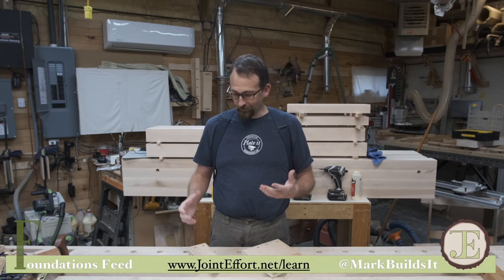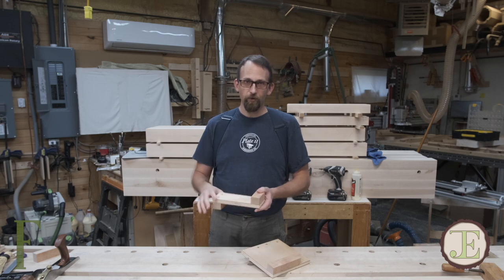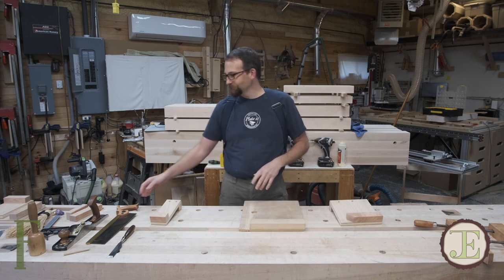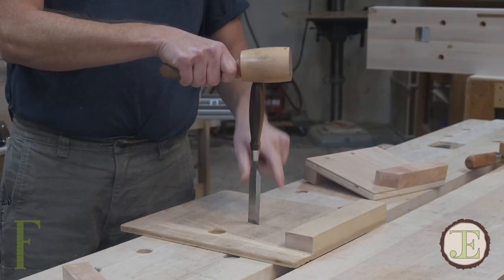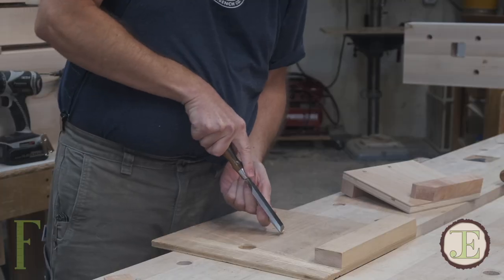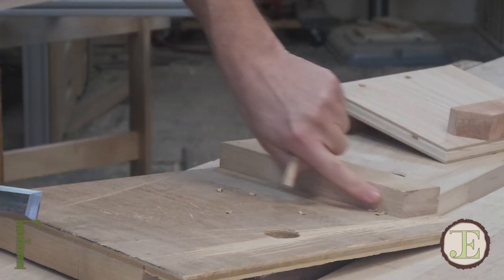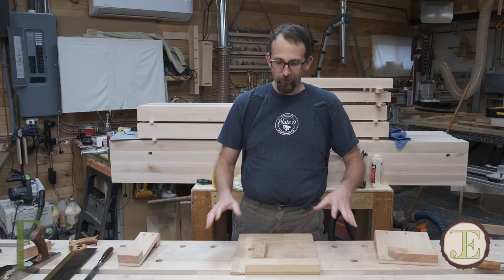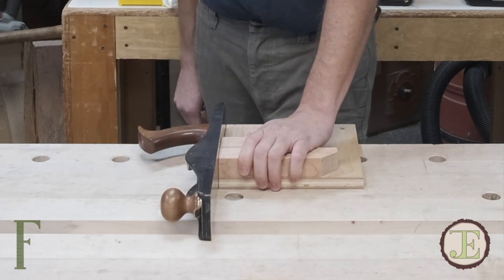What Are Bench Hooks For?